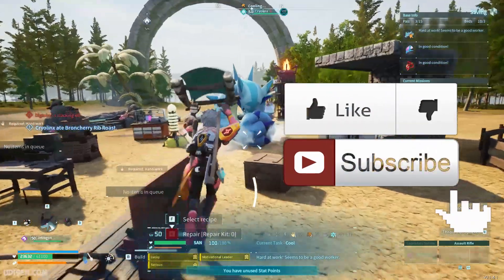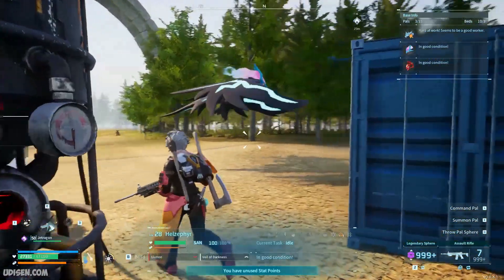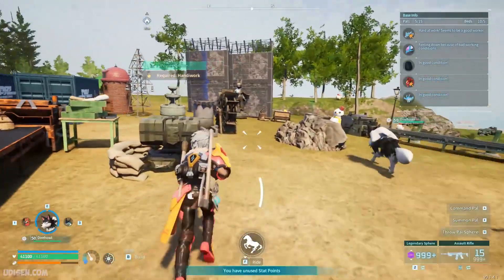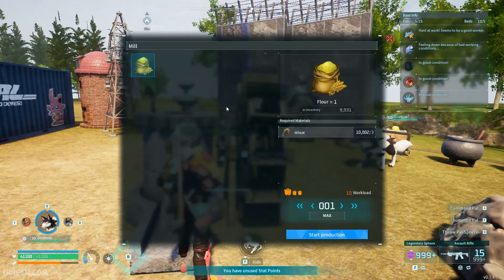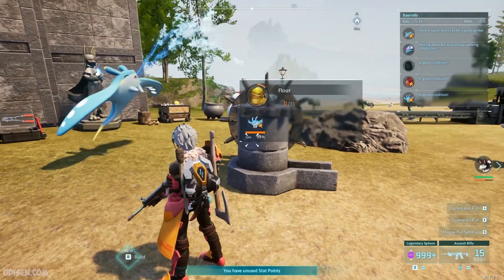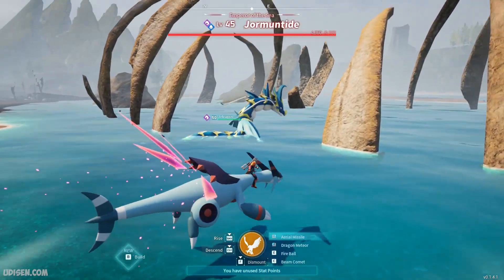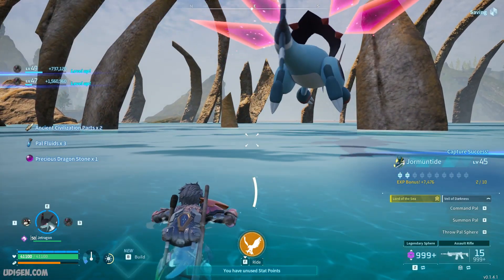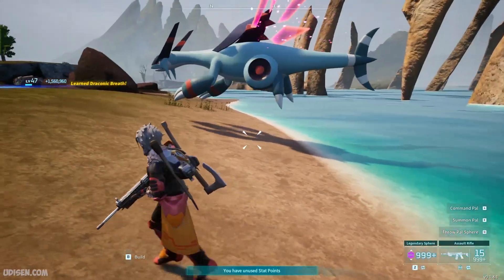Palworld Mill (FULL GUIDE) | Palworld how to build Mill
Udisen Games show how to get Mill in Palword without cheats and mods! Only vanilla. Sub for more

What is Palword today? Palword is an epic and awesome virtual playground and workshop, where kids and adult of all ages can create epic stuff, have fun, and learn different things. It’s unique game, because in that mostly everything on Palword is designed and created by members of the community. Palword is open to people of all ages and nations. If you play on servers, also can earn Palword “coins” and use in NCP shop to purchase clothing, weapons, pets, accessories, expensive building materials, components for machines or something else.